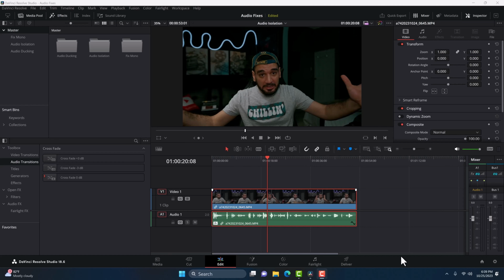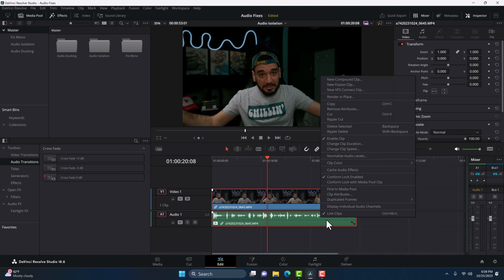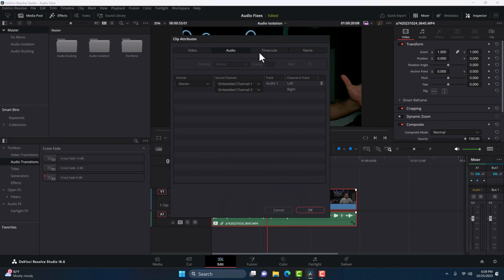Audio issues? Quick fix for one-sided audio in Davinci Resolve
Experiencing audio issues in Davinci Resolve? Learn a quick fix for one-sided audio in this helpful video tutorial. Fix your audio problems now!